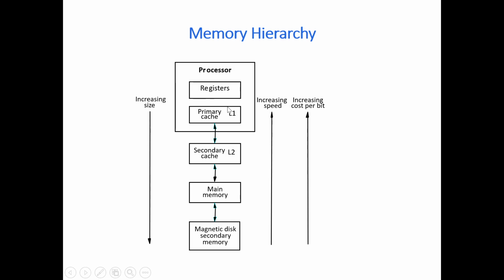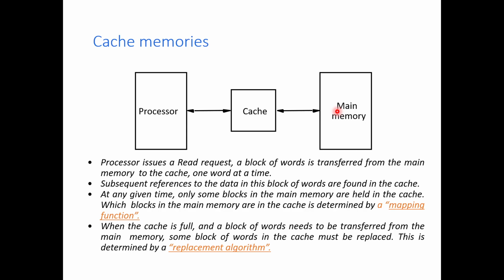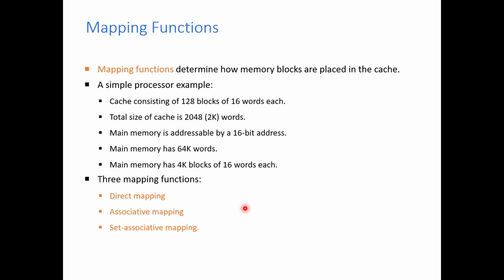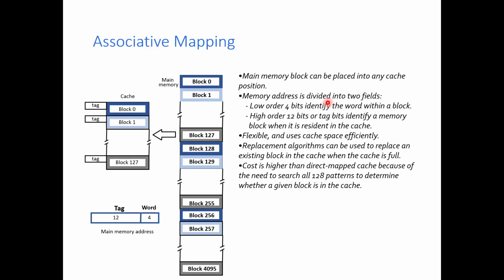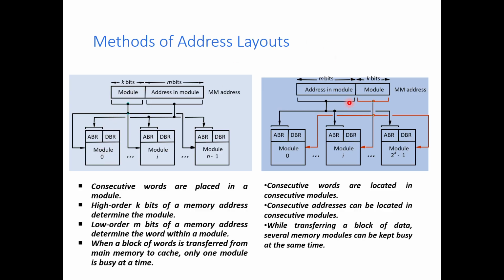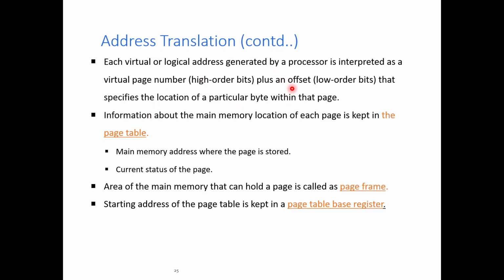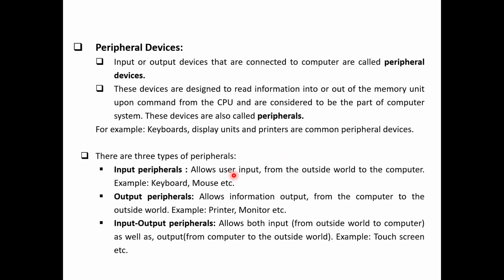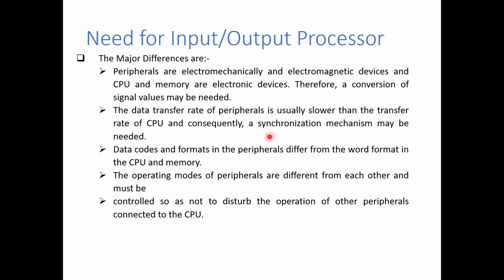Memory concepts in CA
This video focuses on the principles, design, and organization of memory systems within computer architecture. Students will explore the hierarchy of memory technologies, their performance characteristics, and the trade-offs involved in designing efficient storage systems. The course covers how memory interacts with the CPU, how data is stored and retrieved, and techniques for optimizing speed, cost, and capacity. Emphasis is placed on understanding memory hierarchy, cache design, virtual memory, and modern memory innovations.